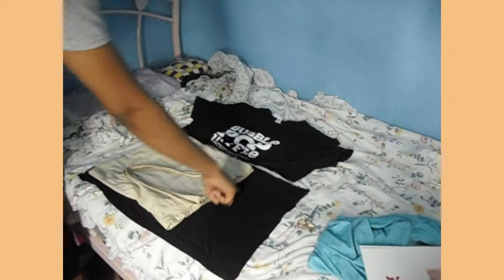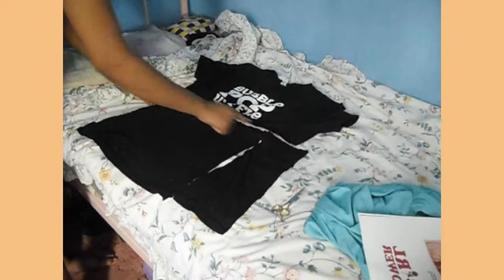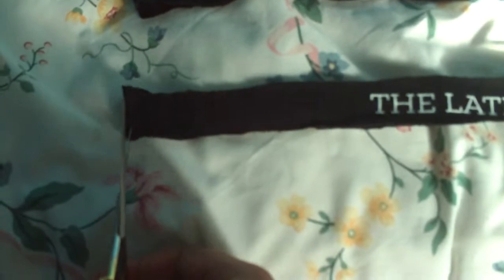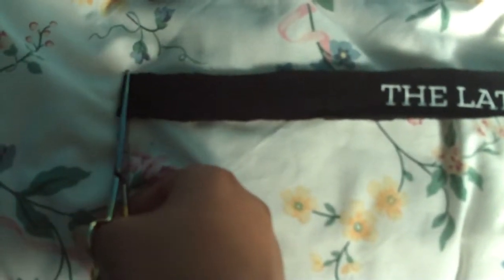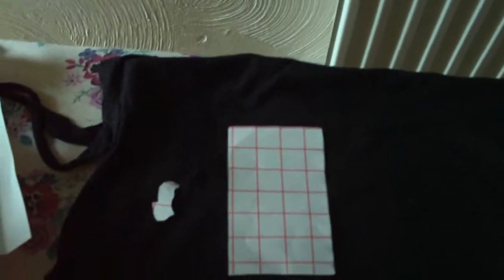DIY KPOP T-SHIRT AND TOTE BAG [NOT EXACTLY A TUTORIAL]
♡ LET'S GET THIS smol CHANNEL TO 140+ SUBBIES BOO THANGS ! ♡
KPOPAMOO'S CHANNEL-
LINK TO THE BANGTAN DESIGN-
▻ L A N K S S S ◅
↬ Google Plus: @csrkpop
If you watched the whole video then,you’re the real MVP!!!

Hey croeppers (our fan base name even though its early days!)! My name is Michelle aka CSRKPOP! I'm just an 18 year old girl filming different kpop-style videos and reactions. On my channel you'll find videos of reactions and fangirling whilst still keeping a fun vibe.
This has been CSR KPop,
Roll out.